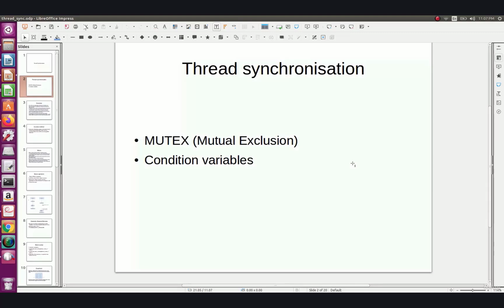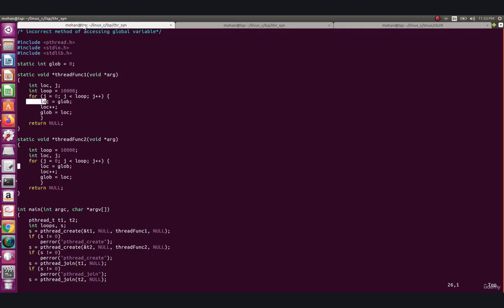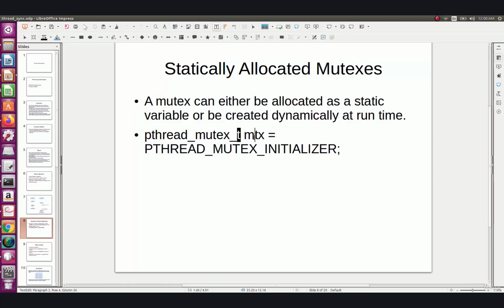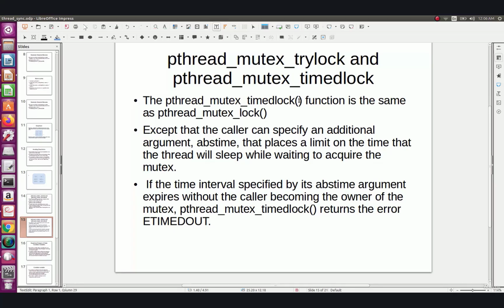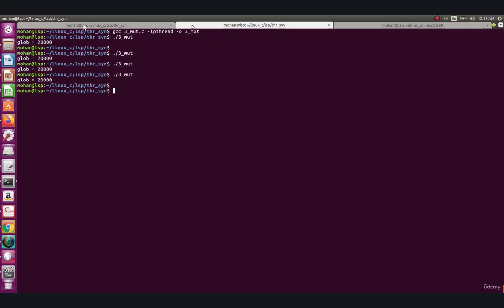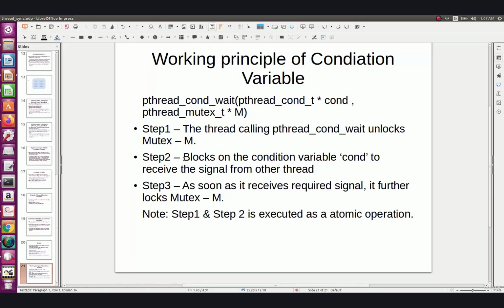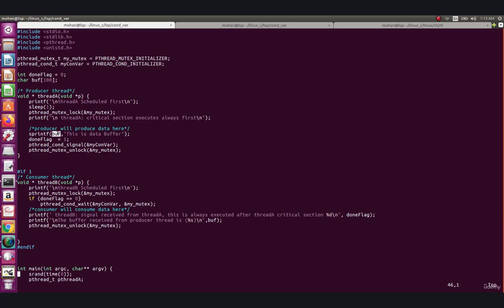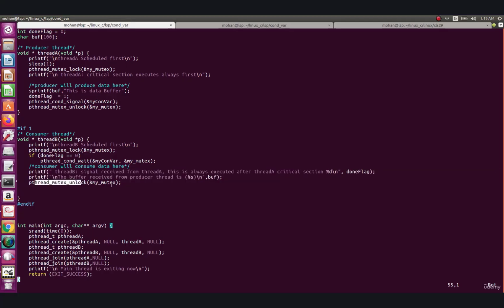Thread Synchronization Explained | Critical Section & Race Condition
Thread synchronization is a fundamental concept in operating systems and multithreaded programming.

In this video, you will learn:
✔ What thread synchronization is
✔ Why synchronization is required in multithreading
✔ What a race condition is
✔ Critical section explained clearly
✔ How threads safely access shared resources

This video is perfect for:
- Operating Systems learners
- Linux and multithreading beginners
- Backend and system programmers